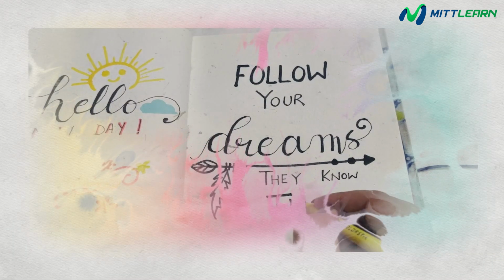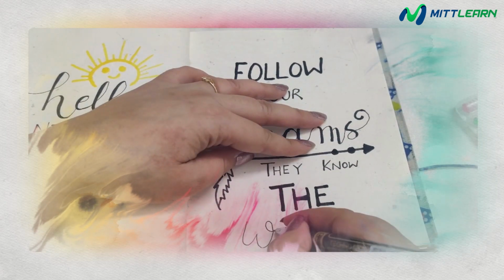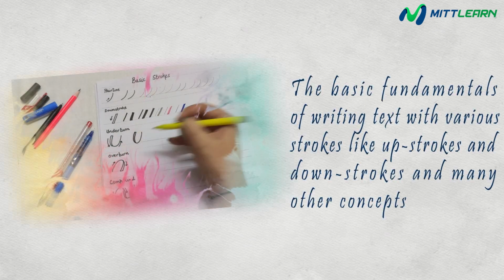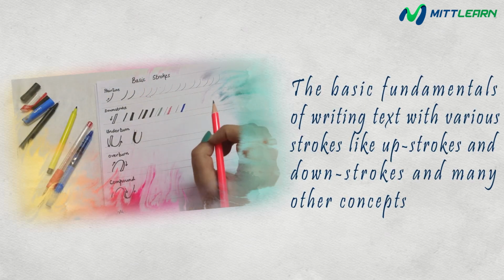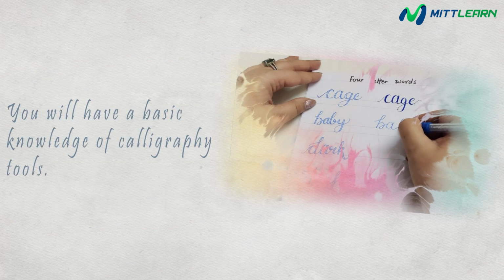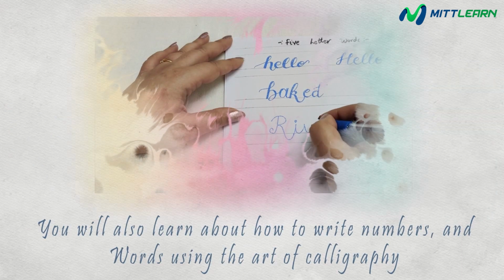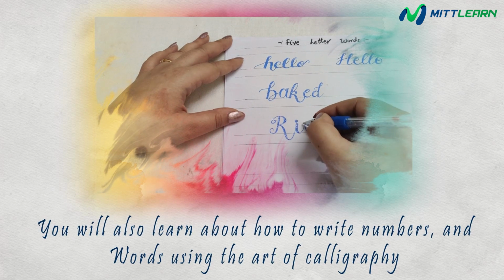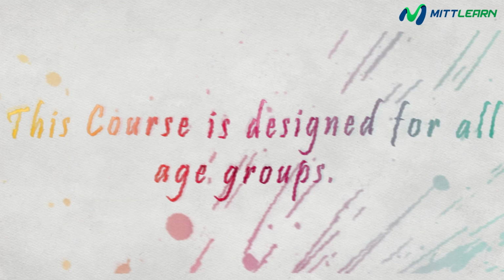Modern Calligraphy – Learn Fundamentals of Pointed Pen Art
Calligraphy is the ultimate synthesis of what we love - language, art & human connection. Mittlearn introduces a comprehensive and step-by-step modern Calligraphy course to learn proper grip, posture, and movement and transform a brush marker into a magic wand creating Instagram-worthy masterpieces.